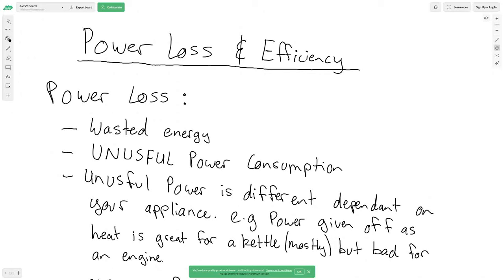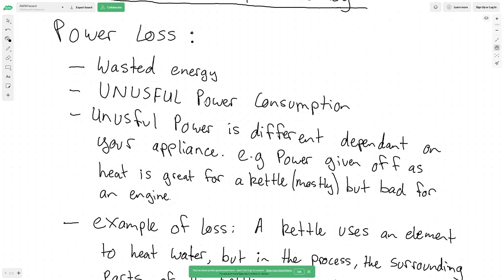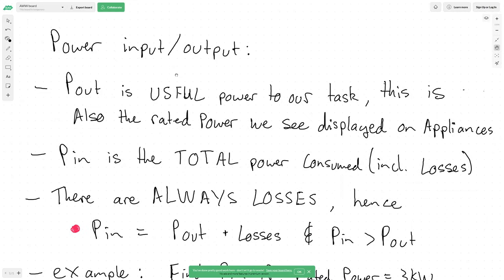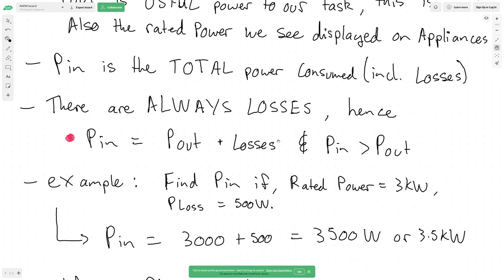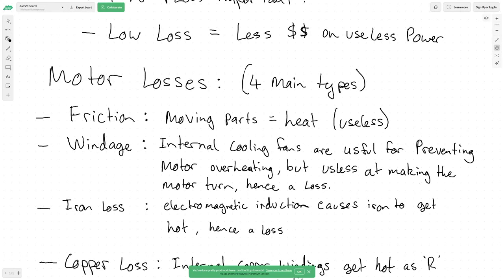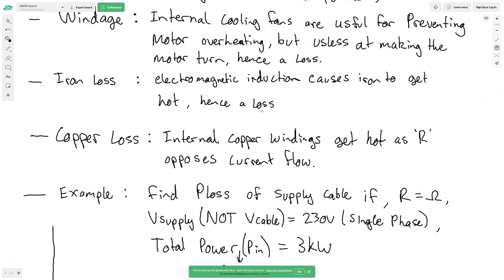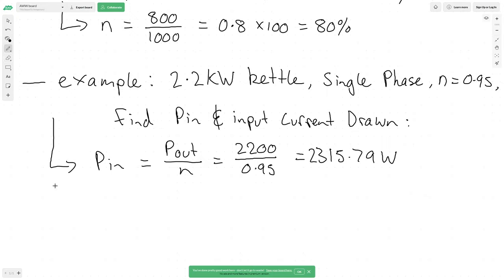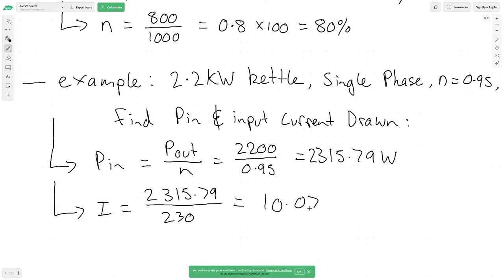ECTO Rutherford Tuesday Year 1,Term 2, Week 2